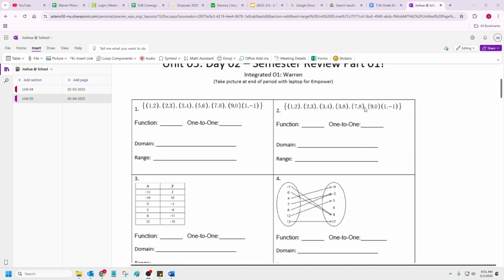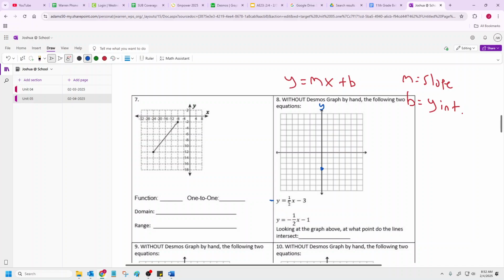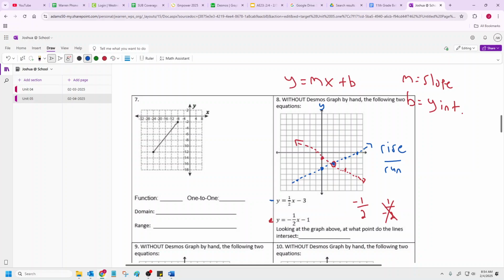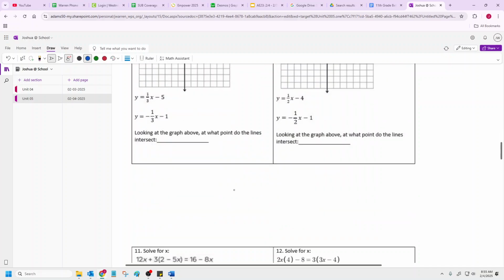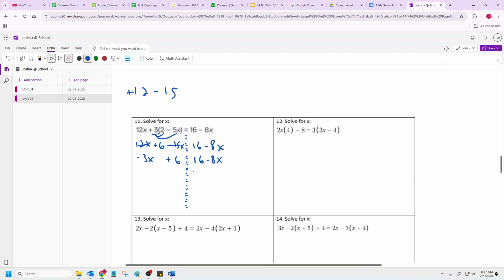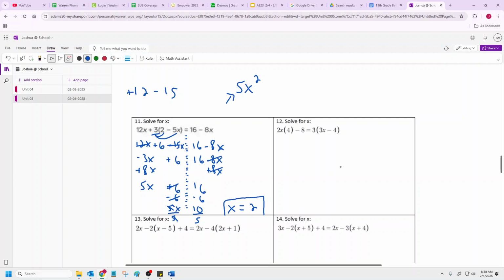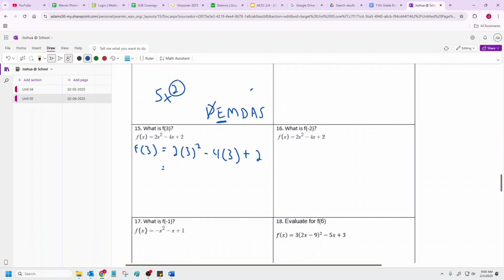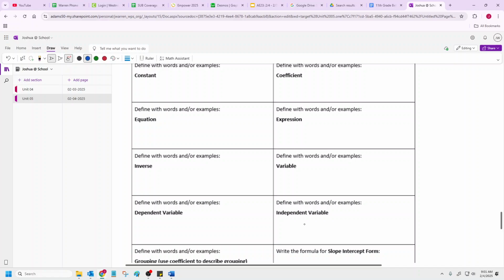02-04-2025: Video #01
Semester Review Part 01